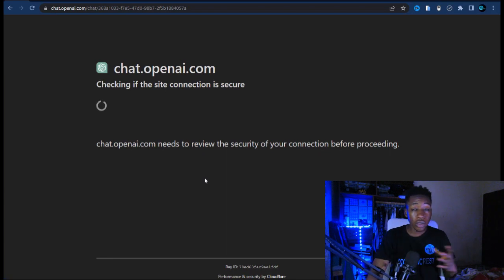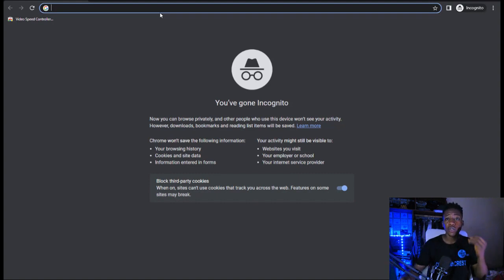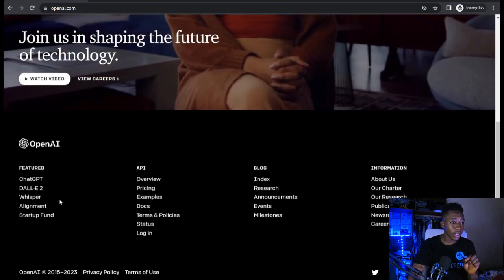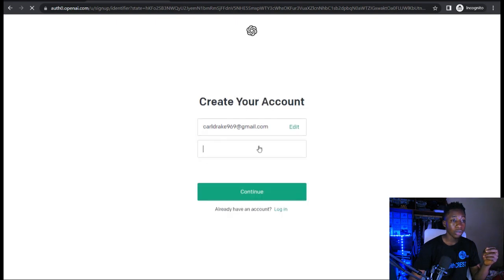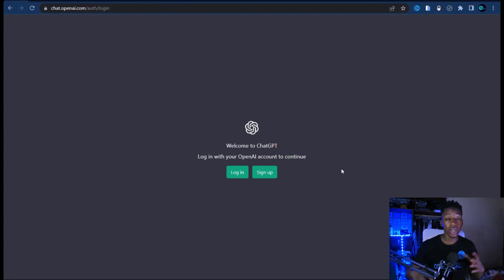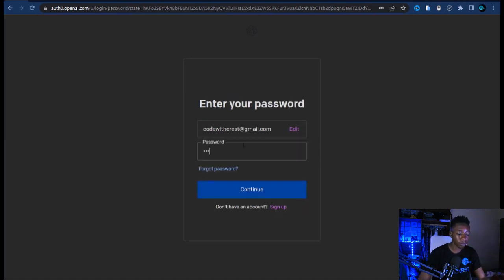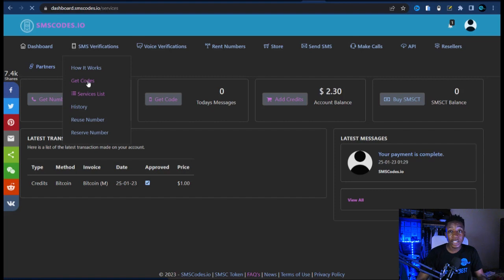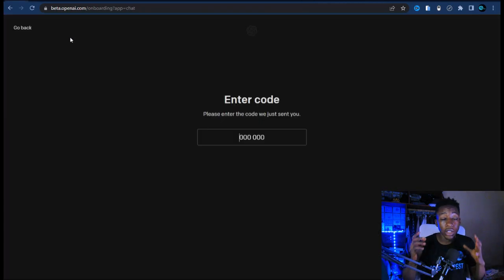how to get chatgpt in areas where its not available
"Are you in an area where ChatGPT is not available? Don't worry, this video will show you how to easily access the powerful language model even in restricted regions. With step-by-step instructions, you'll learn how to set up and use ChatGPT to enhance your language processing capabilities. From natural language understanding to text generation, this video will show you how to unlock the full potential of ChatGPT in your projects. Don't miss out on this valuable resource - watch now and start using ChatGPT today!"

Or, if you like, you can put something in my tip jar right

// ABOUT ME
I am YUVCARL a front end developer i teach people on how to design websites for fee. I also publish articles that can help better your design skills.